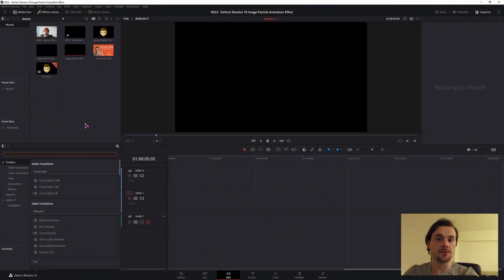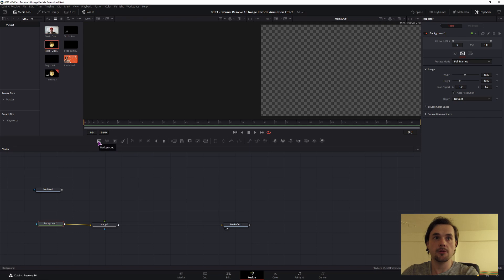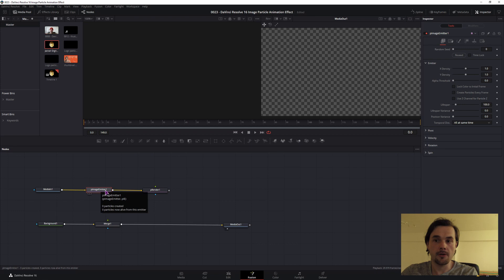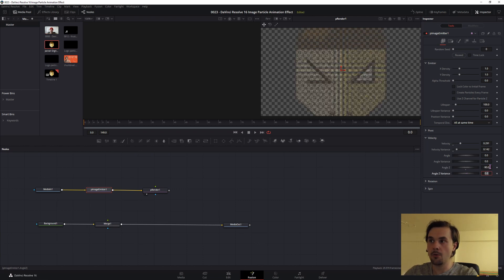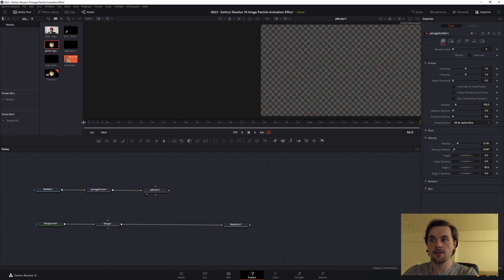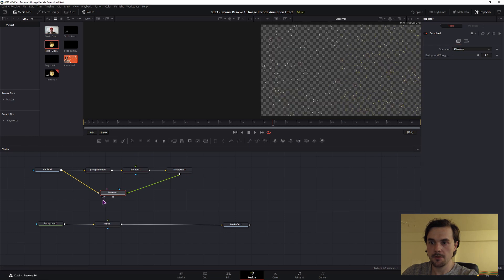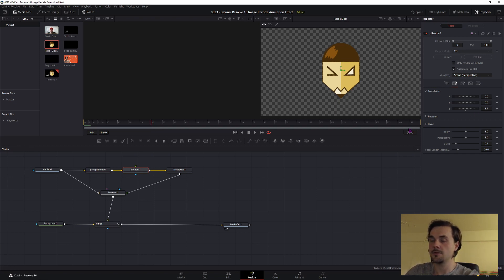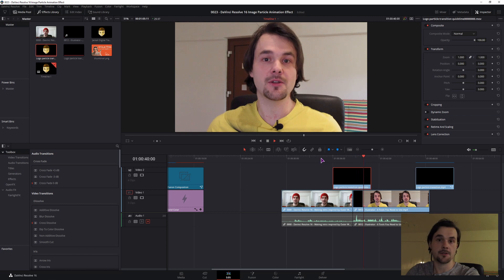DaVinci Resolve 16 Image Particle Animation Effect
In this video you'll learn how to make an image particle animation effect by turning any image into million particles. You can use this as a standalone effect or even as a transition between two clips. All this is done in the free video editing software DaVinci Resolve 16.